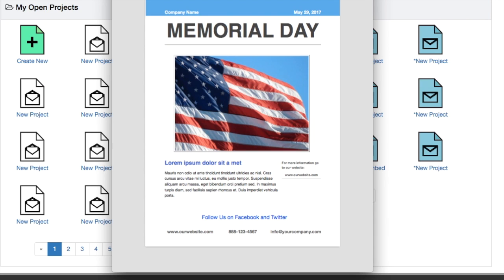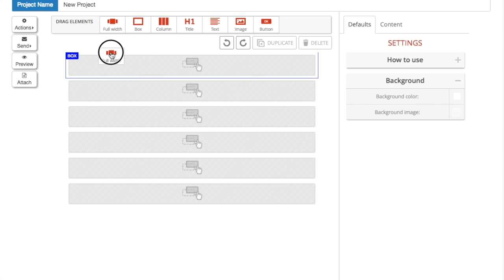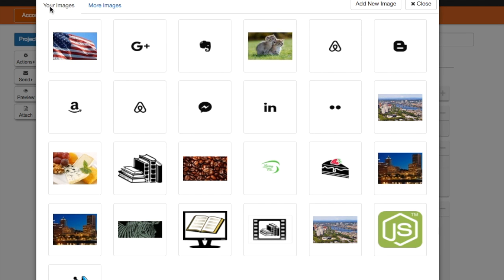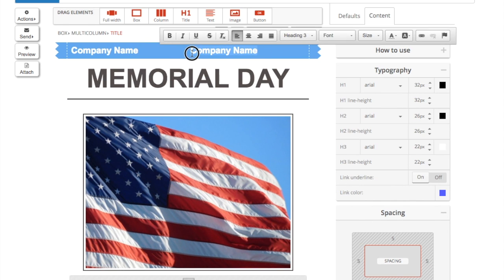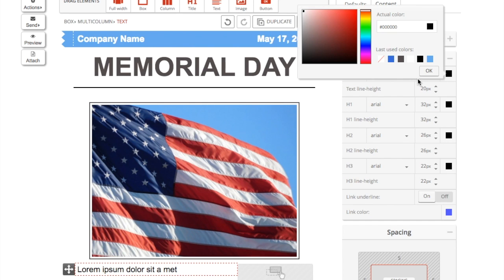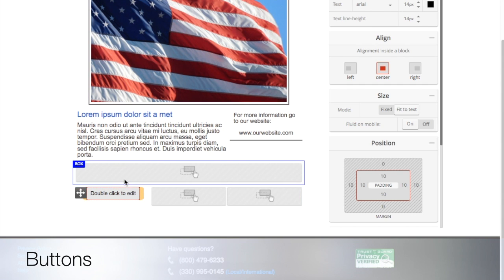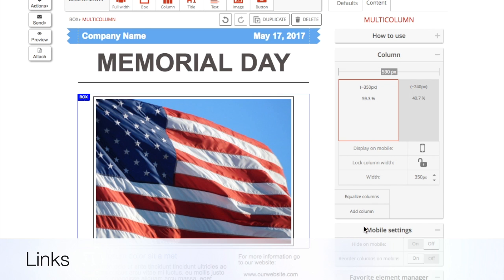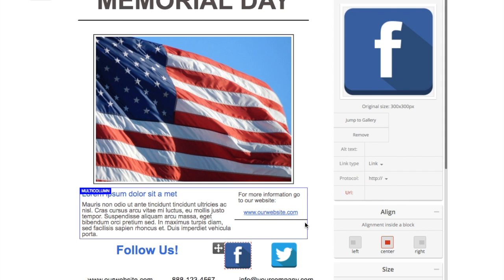Advanced Responsive Email Builder Tutorial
Admail's Responsive Email Builder allows you to create amazing emails from your designs.